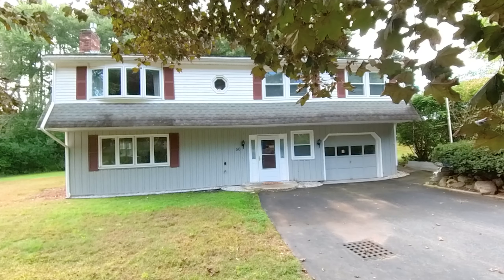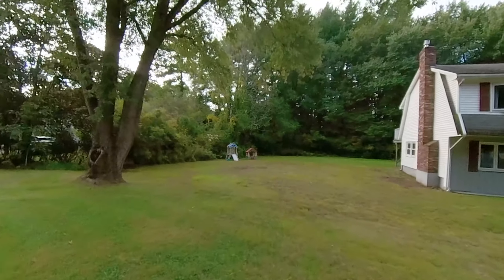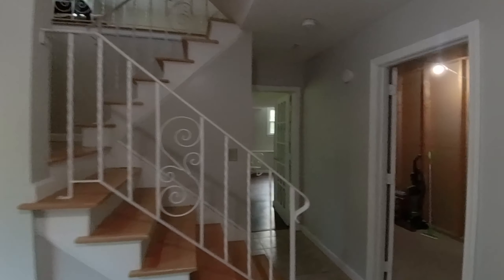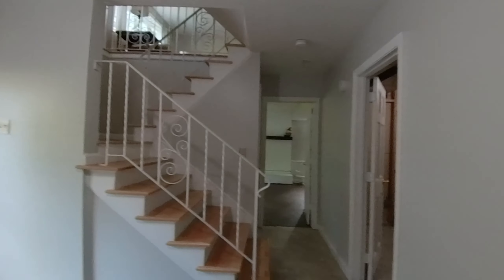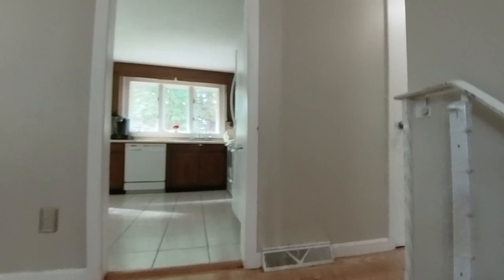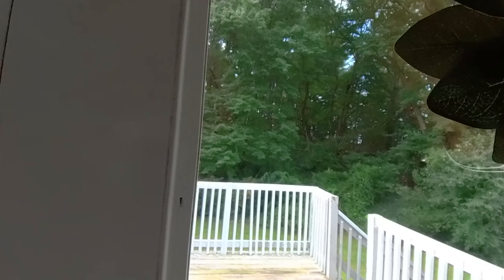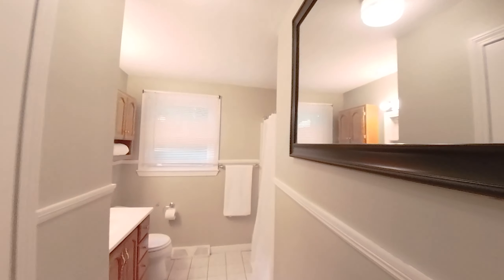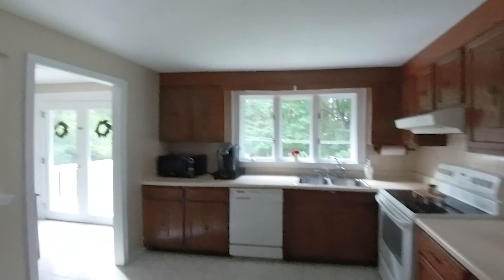Tewksbury Home For Sale- 50 Seneca Road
Raised ranch in a great neighborhood setting.  Located in the Wamesit section of Tewksbury Massachusetts in the Tewksbury heights subdivision.  7 rooms, 1.5 baths, 3 bedrooms on a 1 acre parcel.